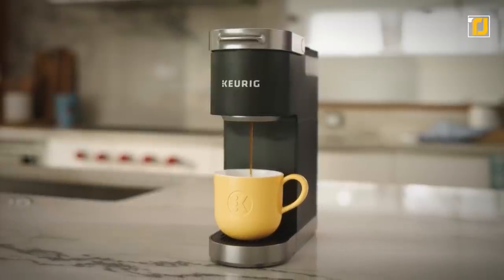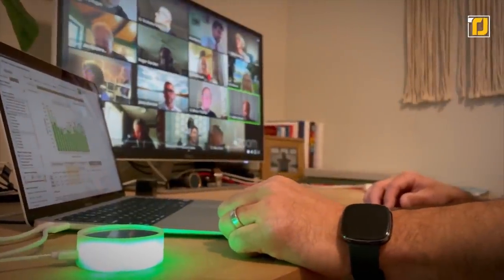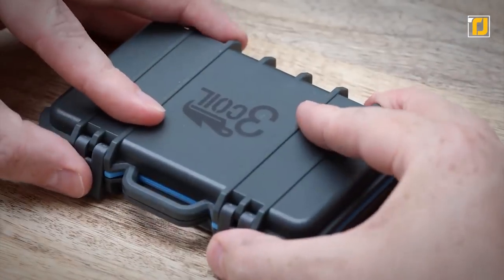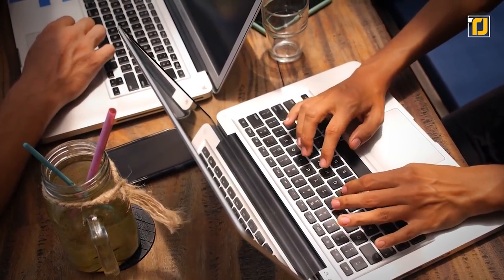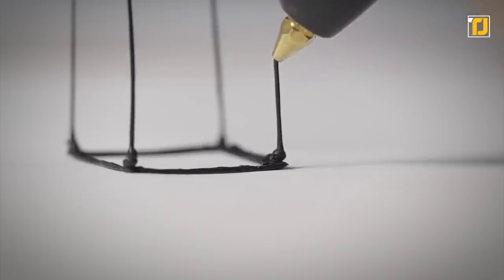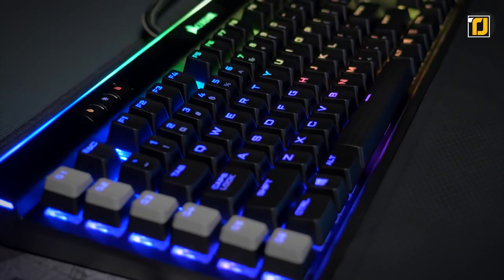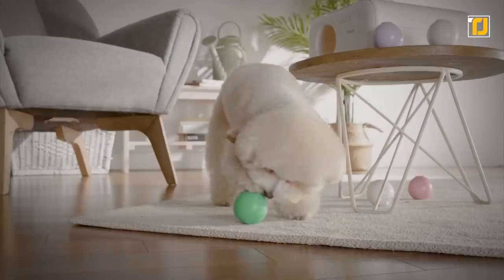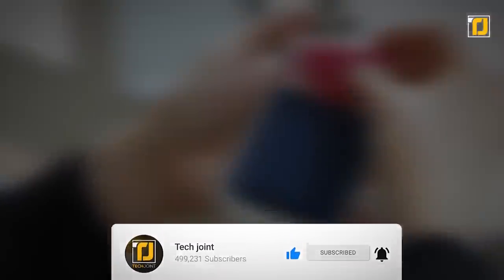10 Coolest MINI Gadgets You Can Buy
If there’s one thing you can’t avoid buying, it has to be the coolest and latest tech gadgets that can stop you right in your tracks. Even if you don’t have a need for them, you find yourself convinced that you do. You might not feel like you need an illuminated mute button but it can be incredibly useful in ensuring that there are no mishaps when you’re working from home. Or an eye prescription checking tool that will help you get your prescription right even during a lockdown. And this multi-tool blade knife that you might not know you desperately need.

Let’s take a look at all the coolest mini gadgets that are sure to make your life easier.

10. Muteme - Illuminated Mute Button
9. Eyeque Vision Check 2
8. 3Coil Puna Multitool Blade Knife
7. Magsafe Wallet For iPhone 12
6. Turbo Hub SSD Storage Adapter
5. 3Doodler 3D Pen
4. Corsair RGB Gaming Keyboard
3. Keurig K Mini Plus Coffee Maker
2. Treatoi Automatic Treat Ball Dispenser